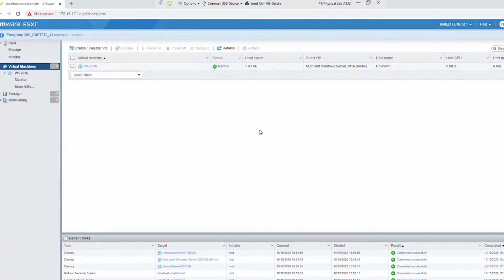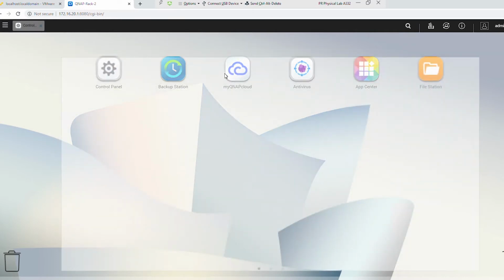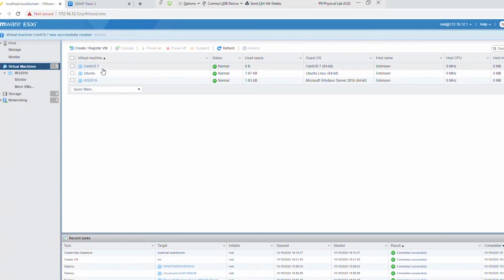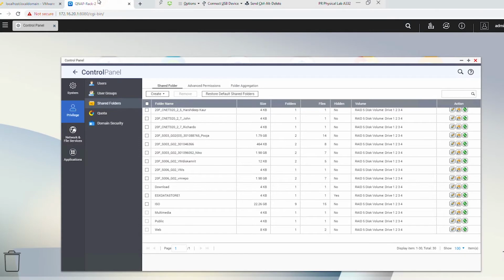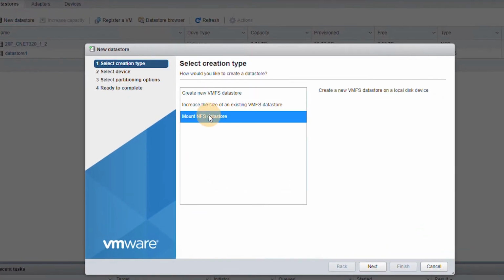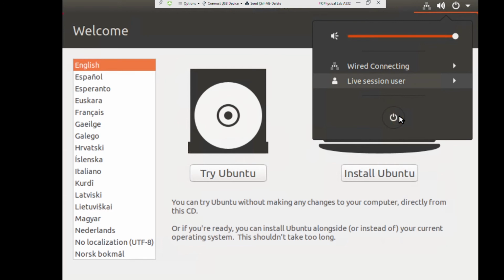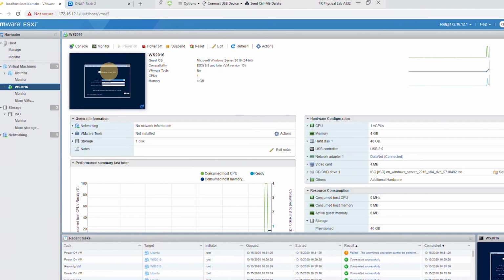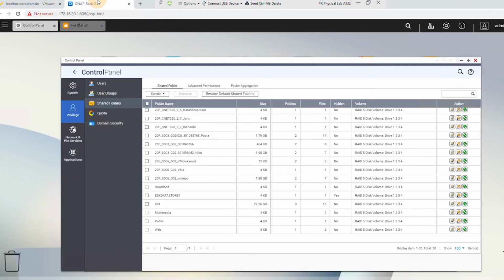How to Create VM and Install Guest OS in ESXi Server Environment